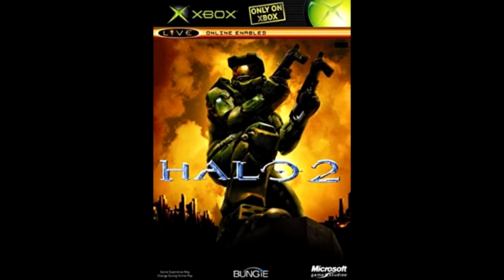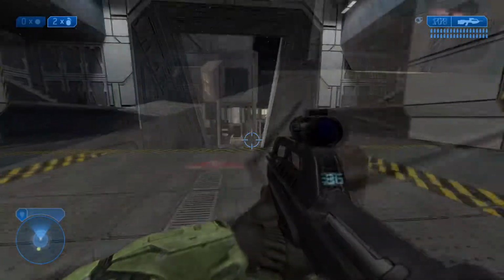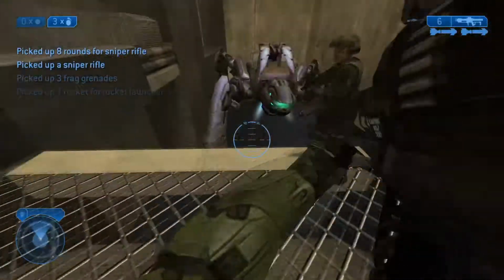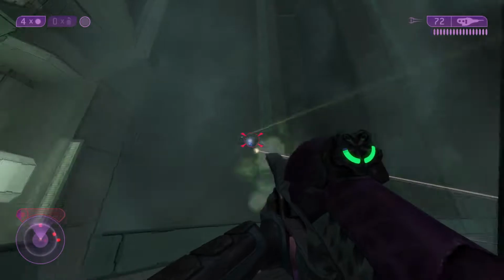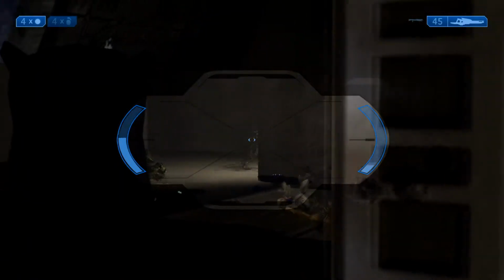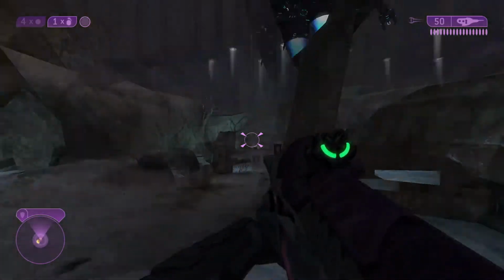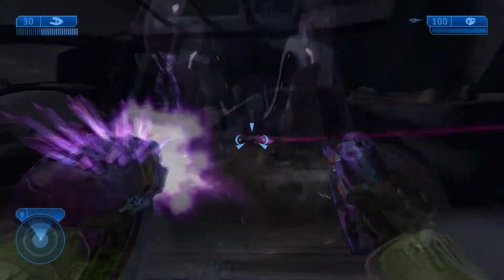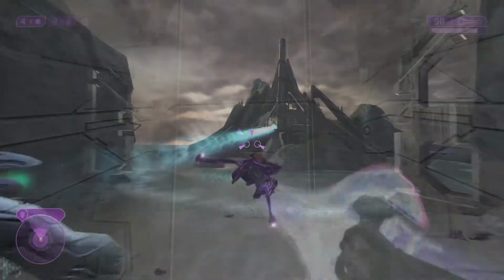LEGENDARY Halo 2.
I spent very many hours to make this. I really hope that it can bring any help or entertainment to anyone watching. I have problems narrating for long periods so please forgive me there. Love you all!